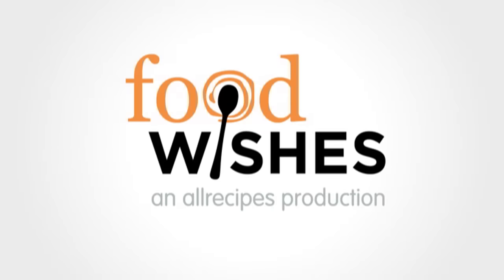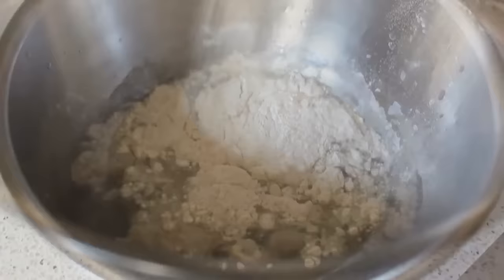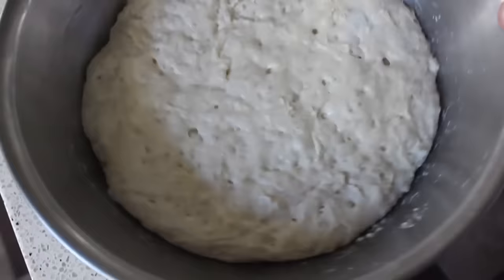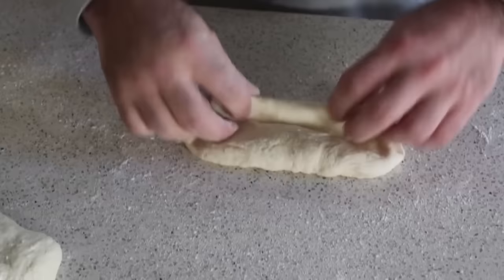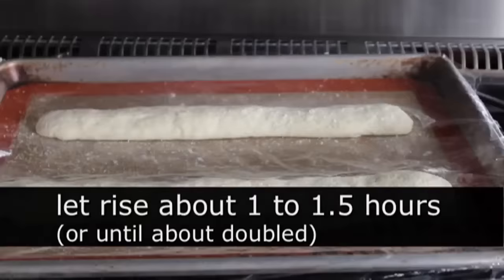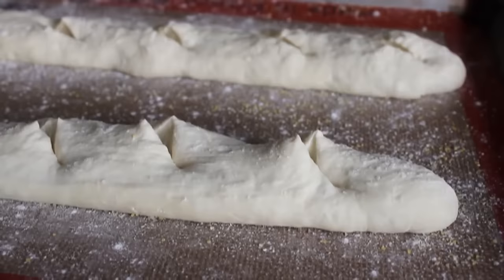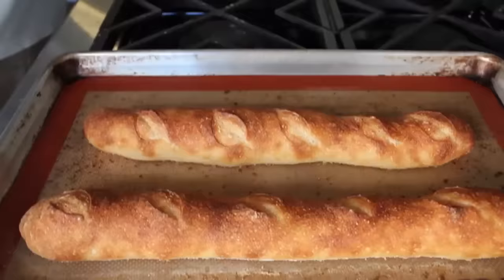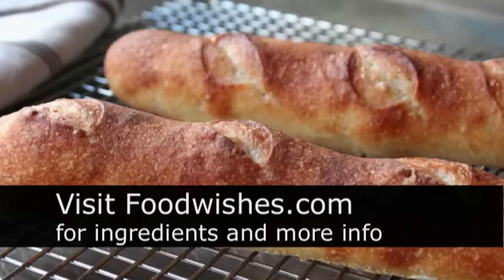French Baguette - How to Make Baguettes at Home - No-Knead French Bread Recipe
Learn how to make French Baguette! for the ingredient amounts, extra information, and many, many more video recipes! I hope you enjoy this easy No-Knead French Bread Recipe!